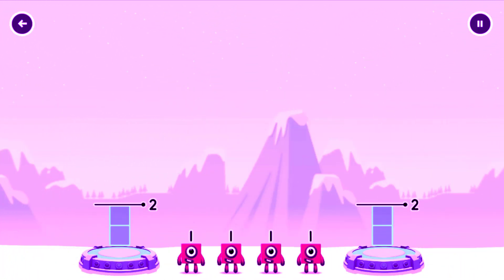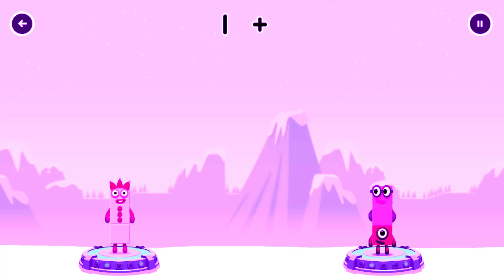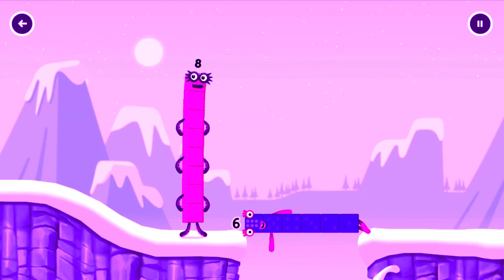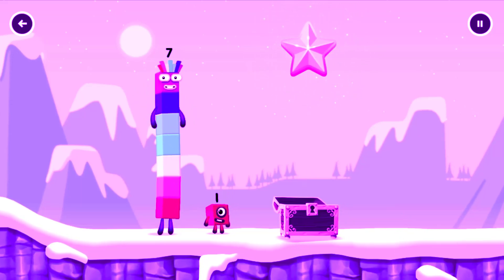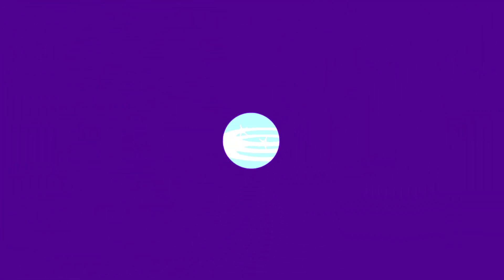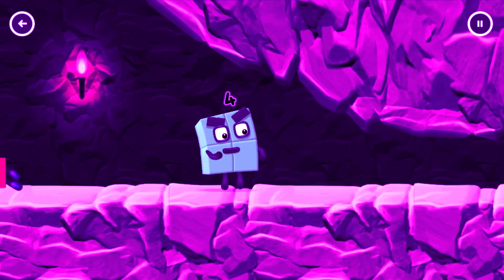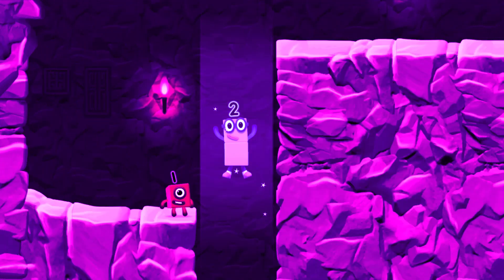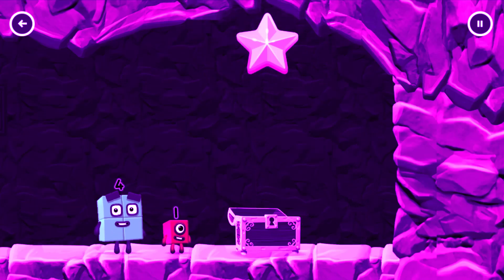Numberblocks Learning Adventures #57 - Meet the Numberblocks 8 1 5 - Kids Learning Numberblocks